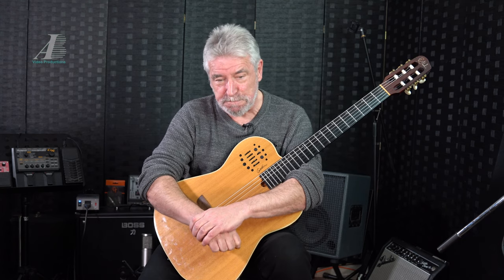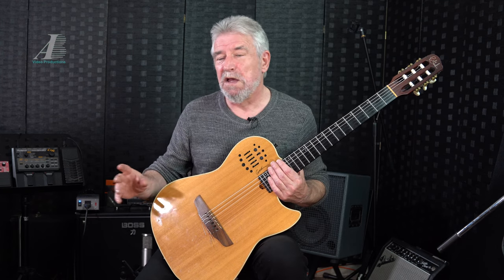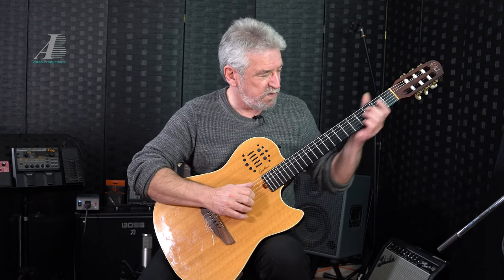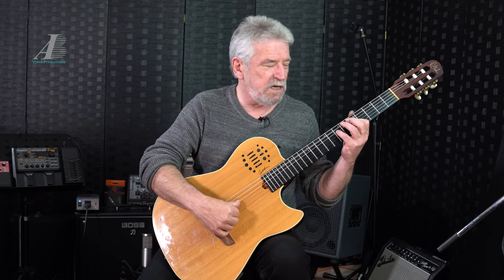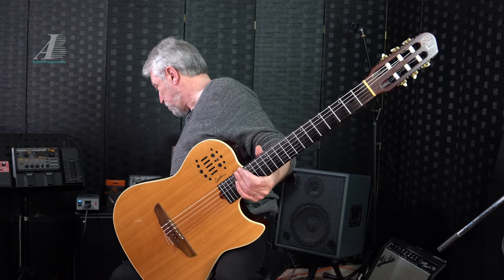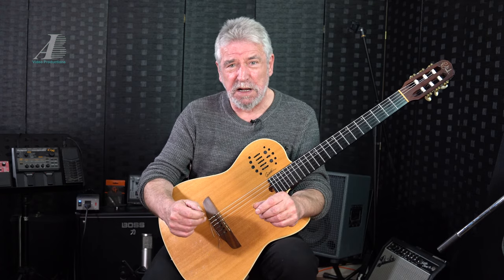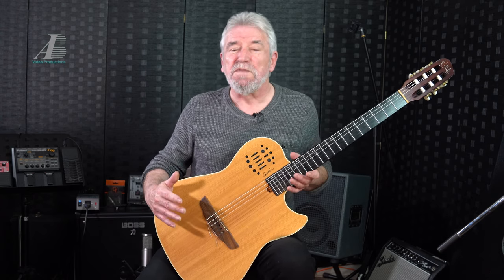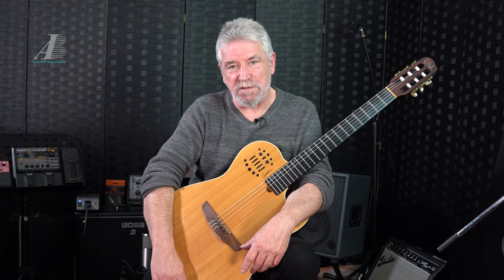How to get the best sound from your Godin Multiac Nylon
Andy explains methods for getting the best tones from your Godin Multiac Nylon SA